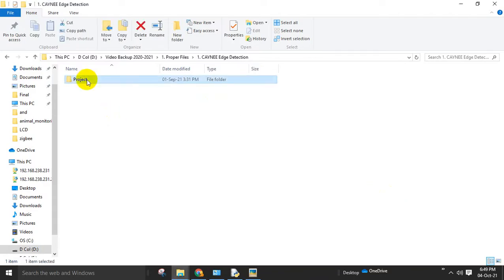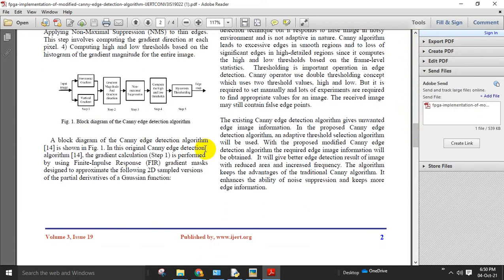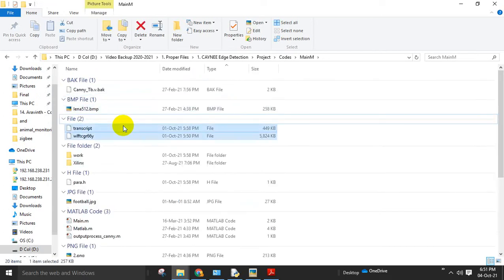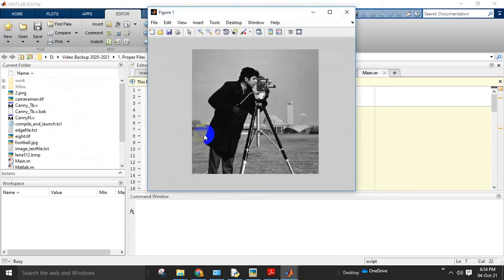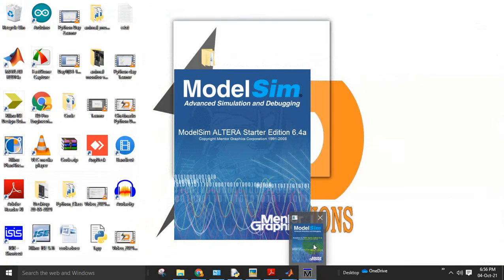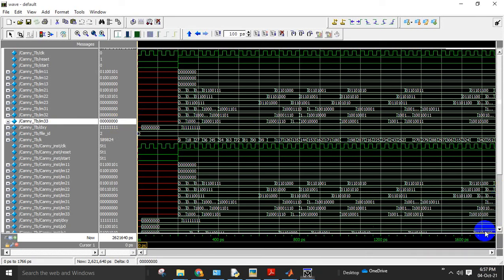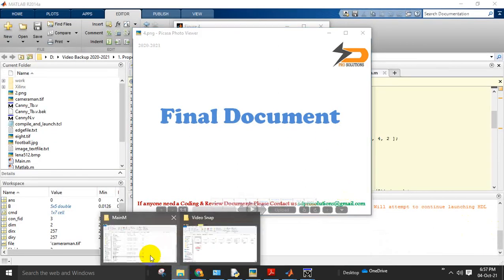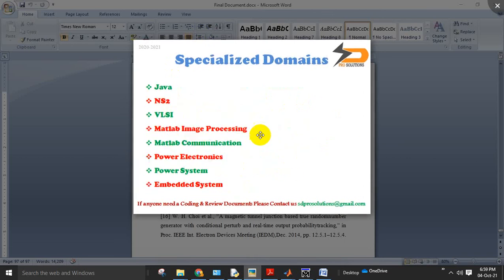FPGA Implementation of Modified Canny Edge Detection Algorithm - VLSI DESIGN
We are providing a Final year IEEE project solution & Implementation with in short time.